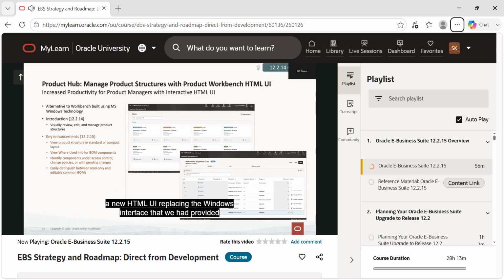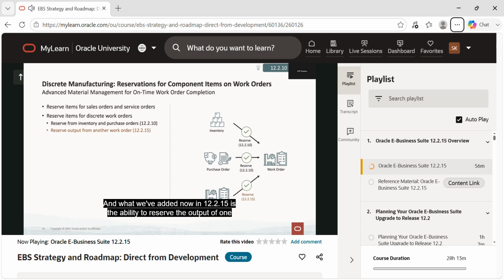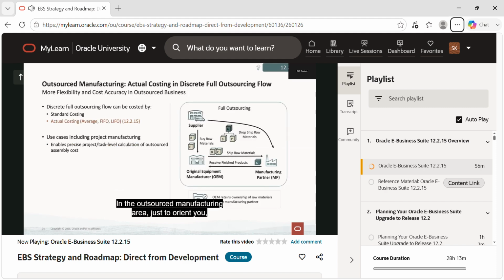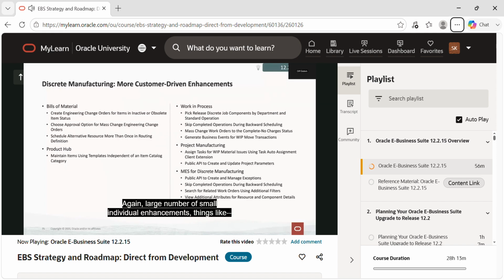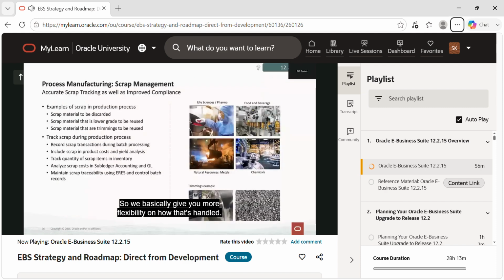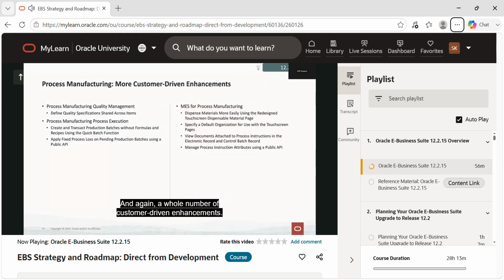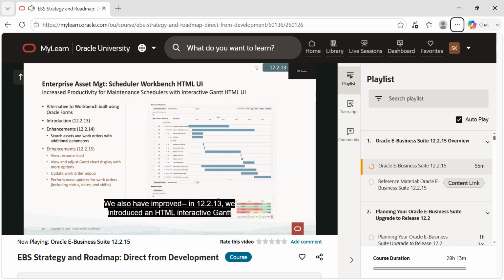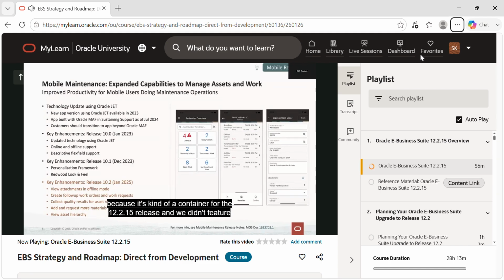EBS Strategy and Roadmap Direct from Development Product Hub and Discreet Manufacturing